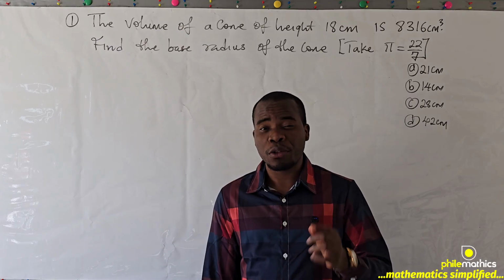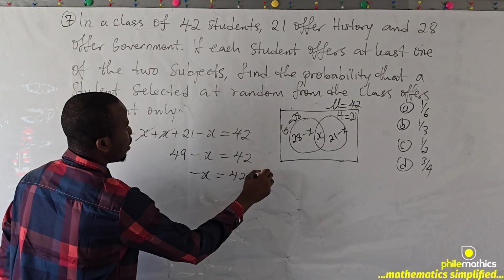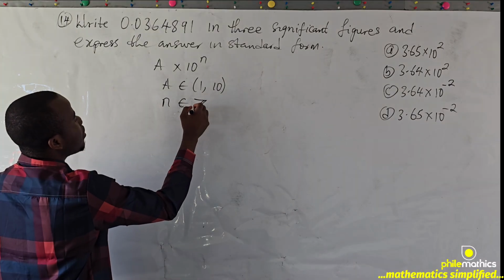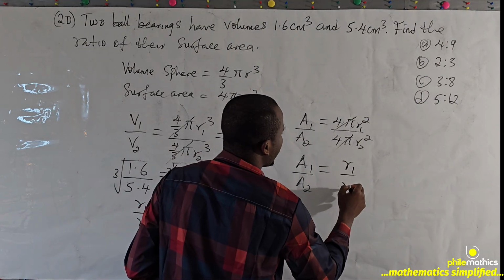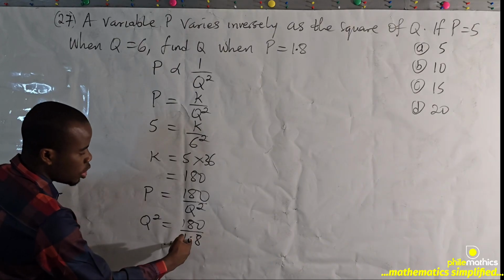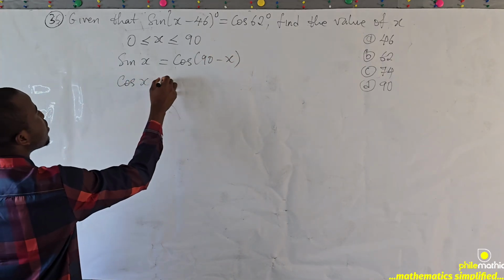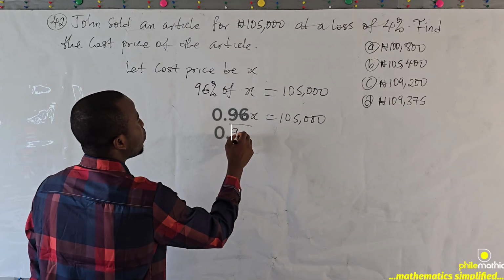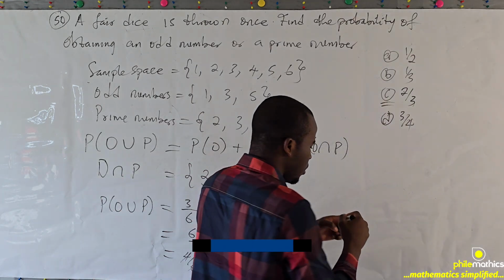2025 WAEC Mathematics Objective Questions | Detailed Step-by-Step Solutions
This is 2025 WAEC Mathematics Objective Questions | Detailed Step-by-Step Solutions